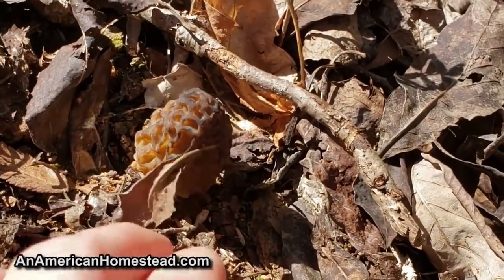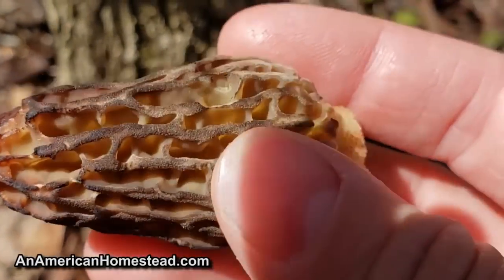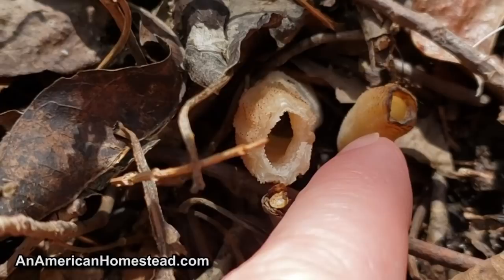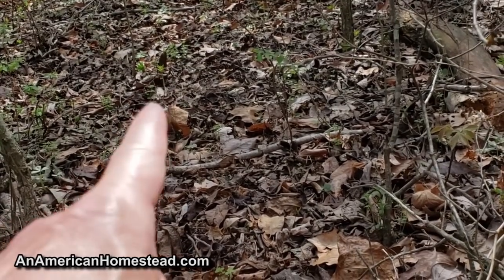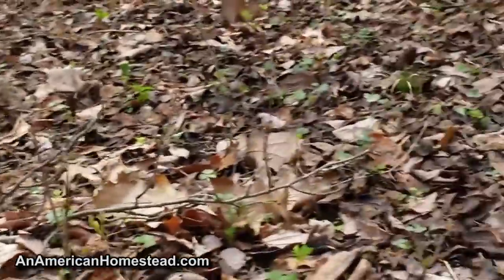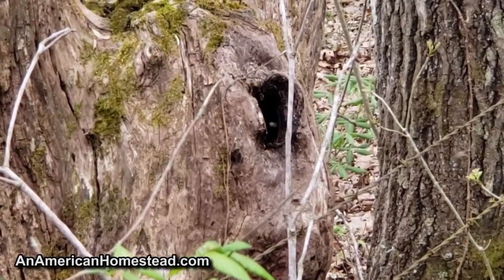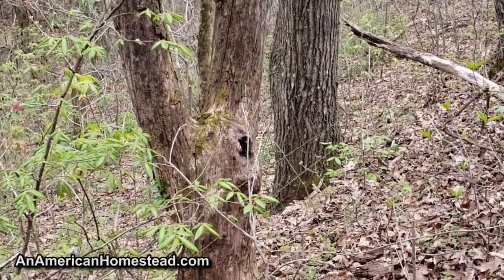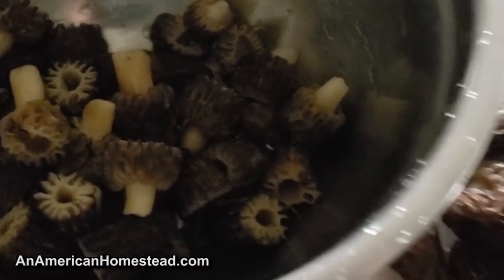Finding Morel Mushrooms In 2021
One of my most favorite treats is the morel mushrooms that pop up each spring. These are so flavorful and always remind me of my Grandma as she loved them too! Spring is here and so the mushrooms are popping!  Go out and find some!

HOMESCHOOL CRYPTO CLASSES!
Does your homeschooler love computers? Most homeschool curriculum will not even come close to teaching the latest in tech. Joshua(my oldest) has been doing the Ivan Academy for almost 2 years now and he LOVES IT!  FAMILY FRIENDLY CONTENT!